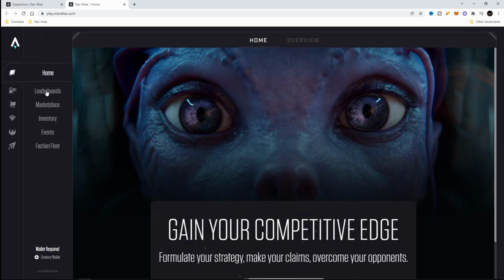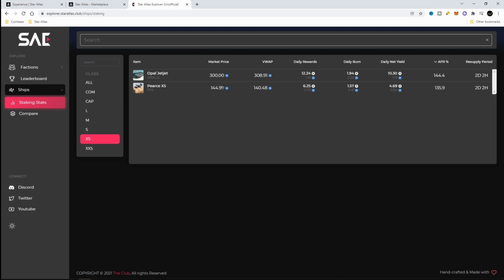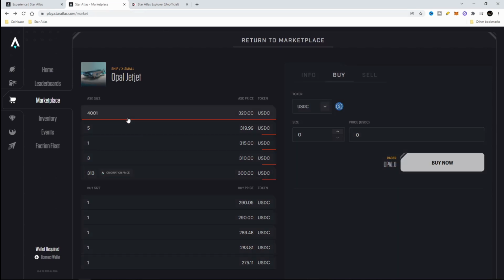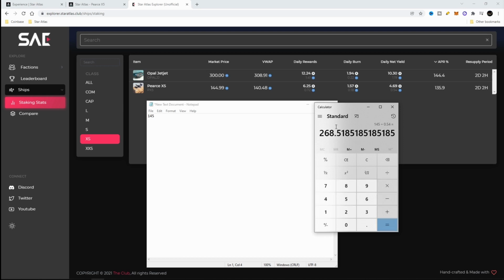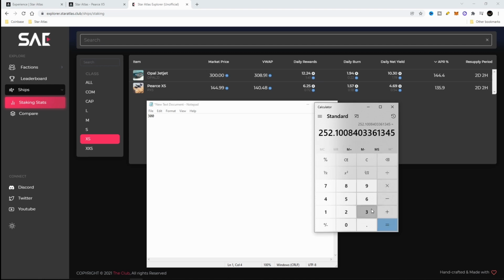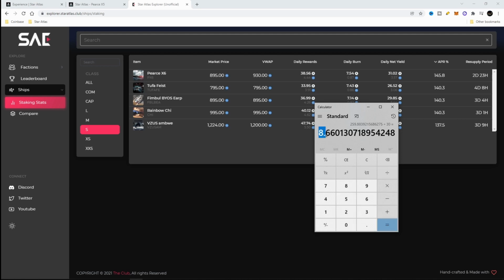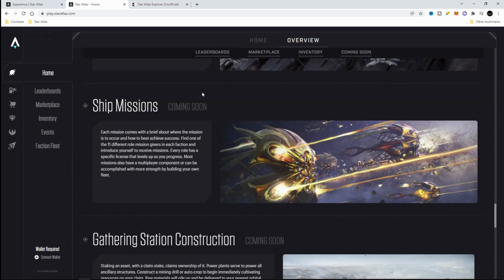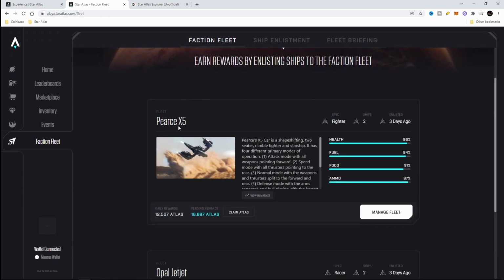STAR ATLAS - UPGRADING TO BETTER SHIPS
This is the fastest way to upgrade your ships on Star Atlas when you are on a budget.

Your Support Is Appreciated And It Will Help Us Grow And Do Better For You.